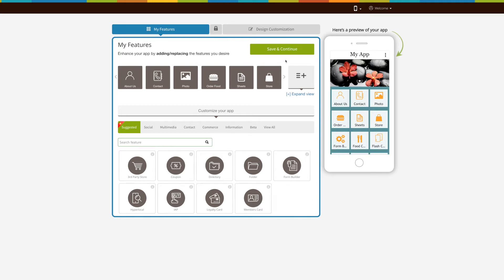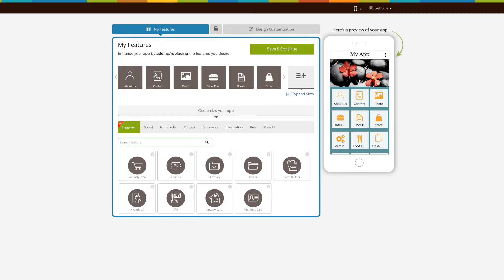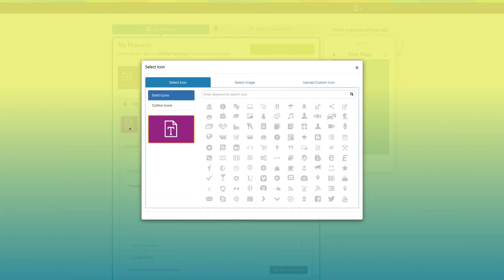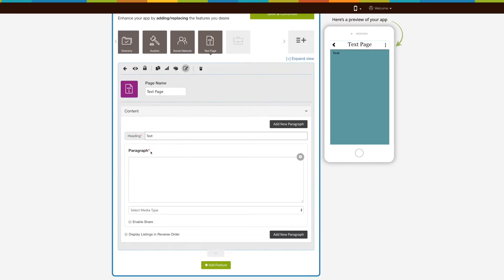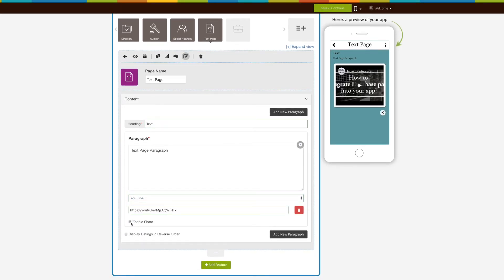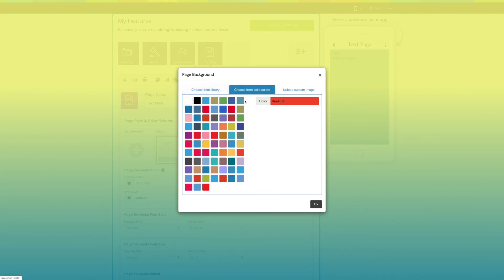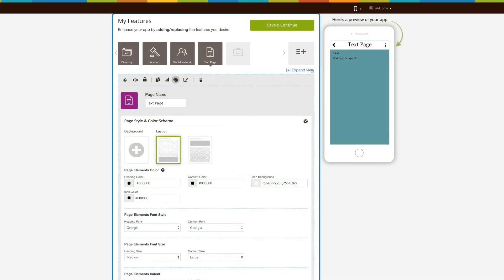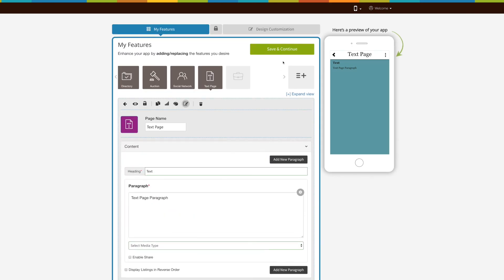How to add Text Page into your App? - Lesson 46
Learn how to create an Android or iPhone app at App Builder Appy Pie in three simple steps, and how to add Text Page into your App.